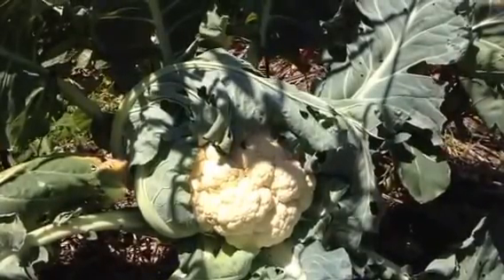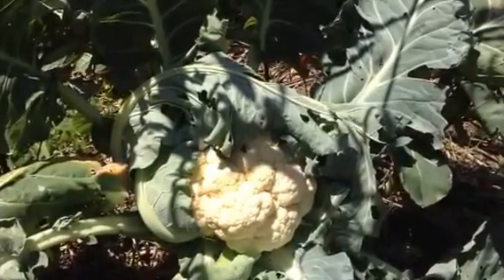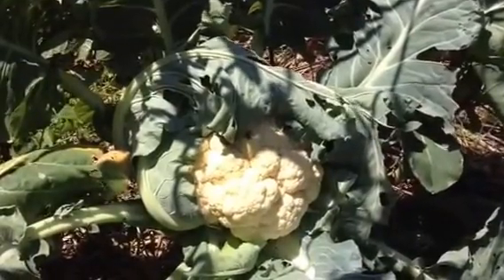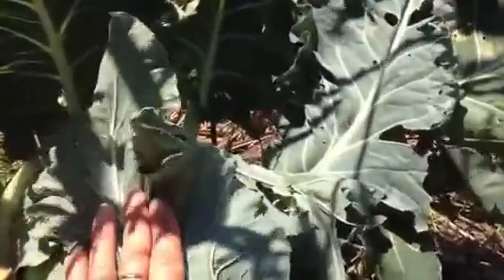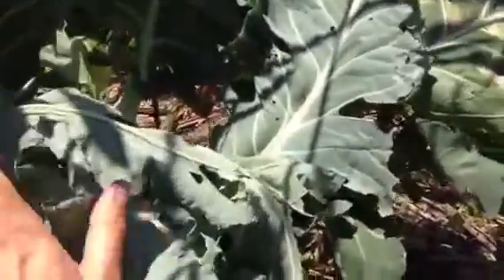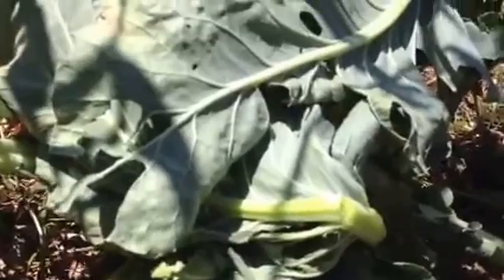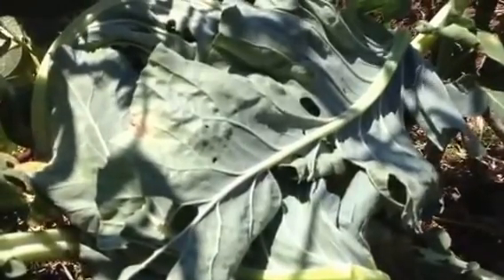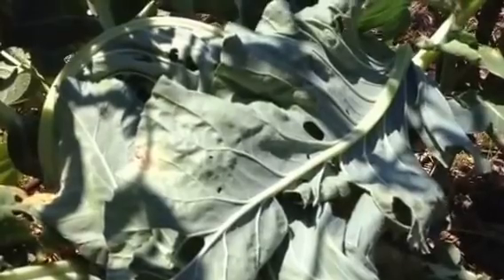Growing cauliflowers organically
This is how you keep bugs at bay and grow a lovely white cauliflower. Check
 for more growing tips for organic veg and fruit